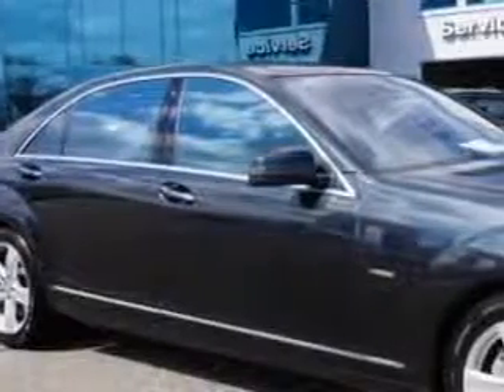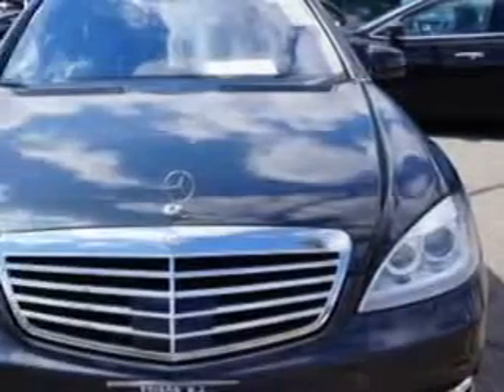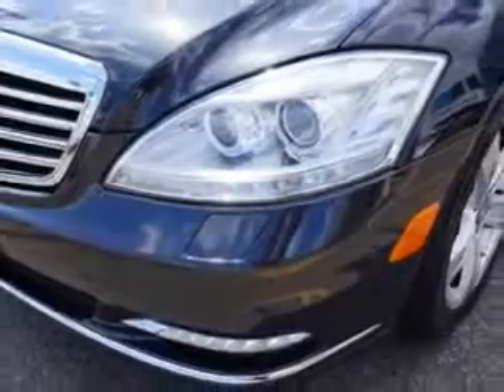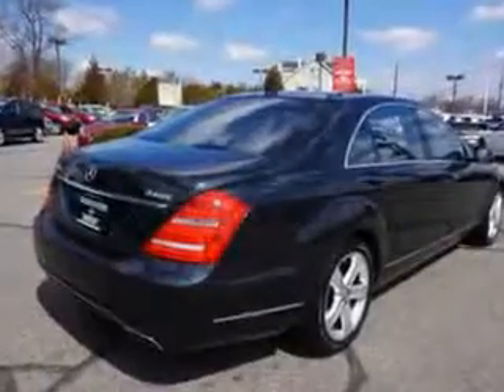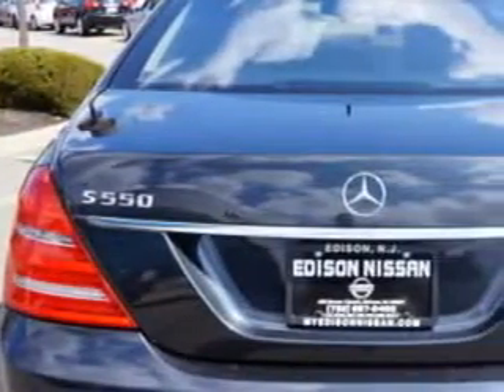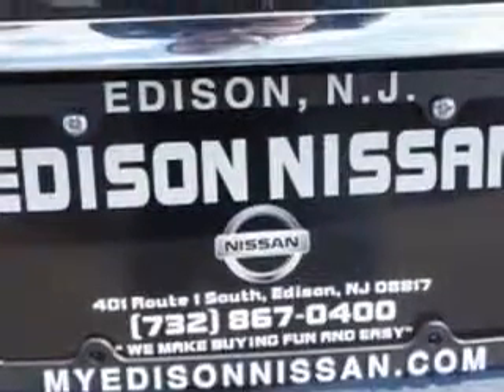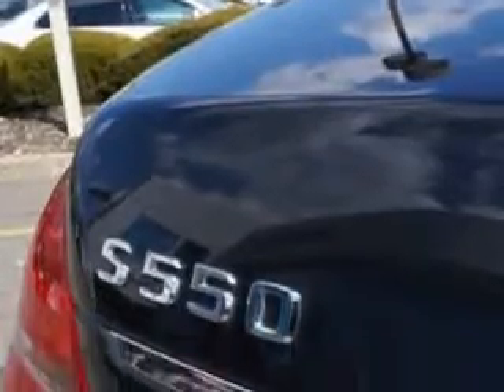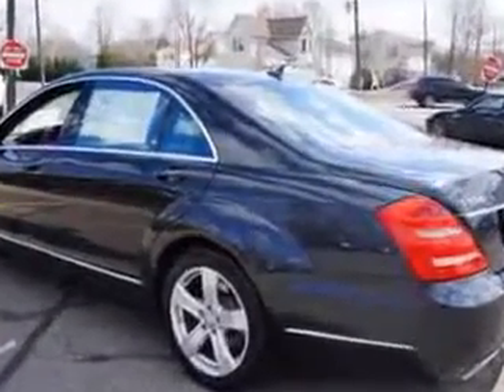2012 Mercedes-Benz S-Class Edison Nissan Edison, NJ 08817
Mercedes-Benz S-Class Imagine driving this Black Mercedes-Benz S-Class AWD S550 4MATIC 4dr Sedan, equipped with an 8 Cylinder engine and an automatic transmission.
MILES: 51,862
VIN:WDDNG9EB2CA474116

Edison Nissan
401 Route 1 South
Edison, New Jersey 08817